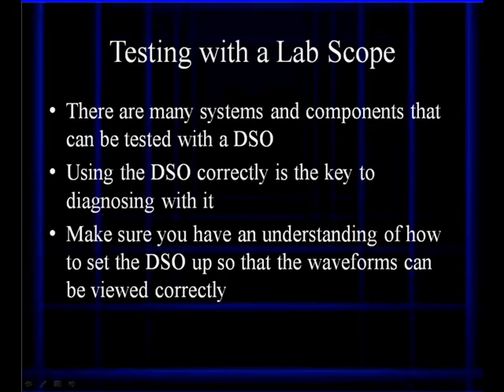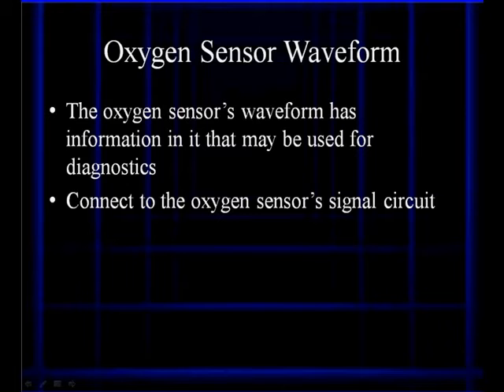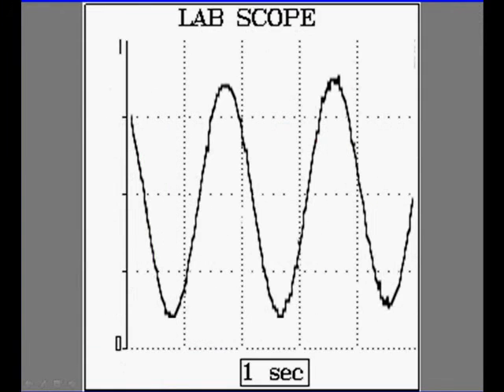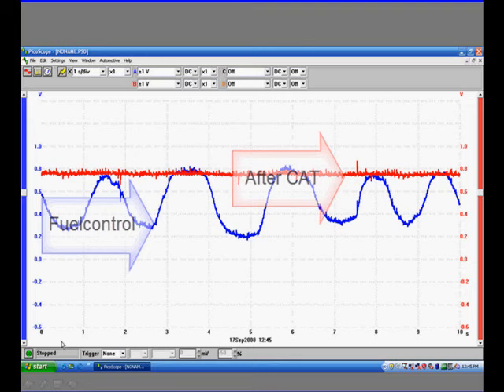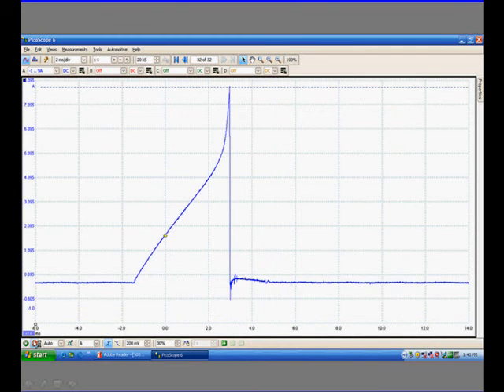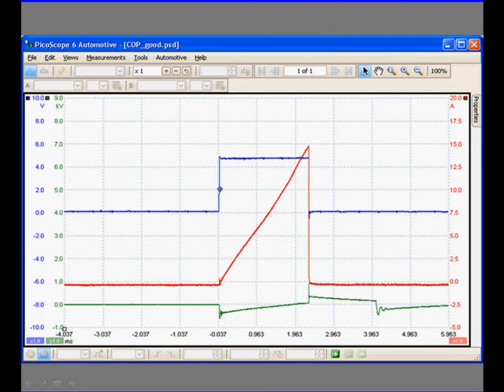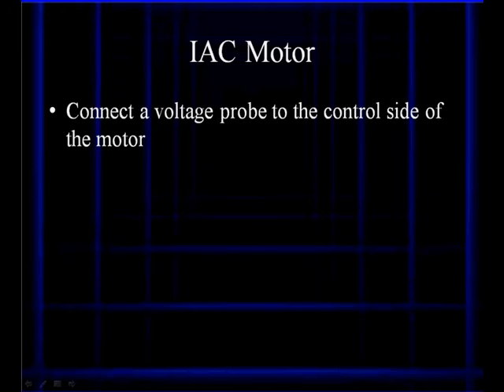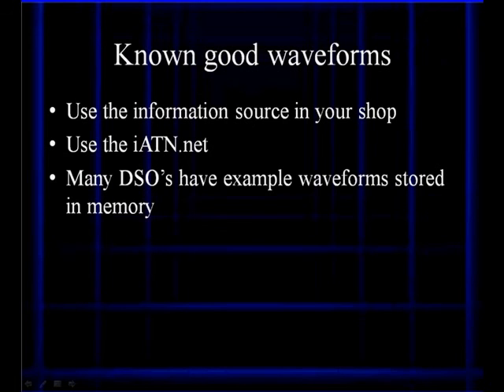06 Diagnostic Testing Overview